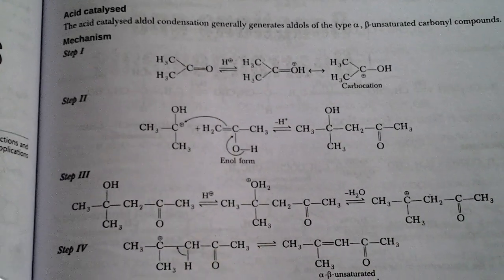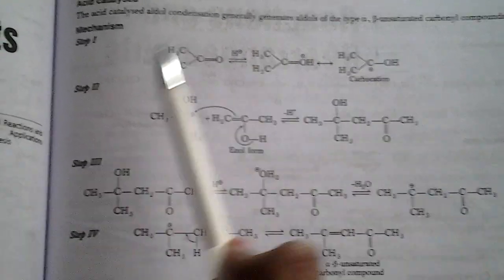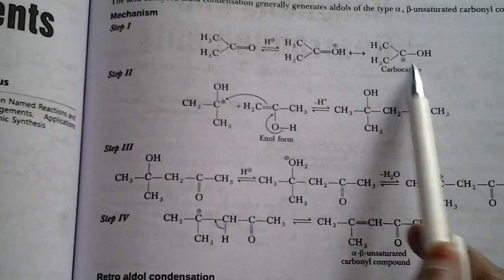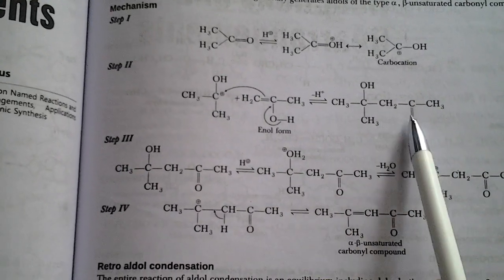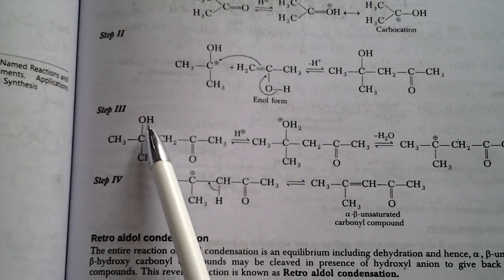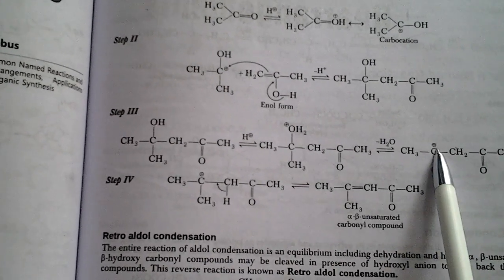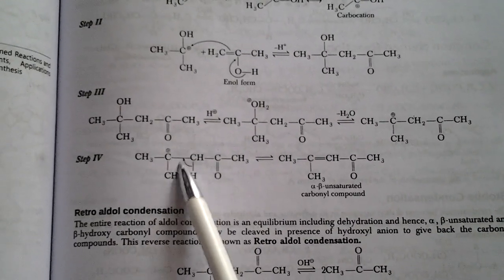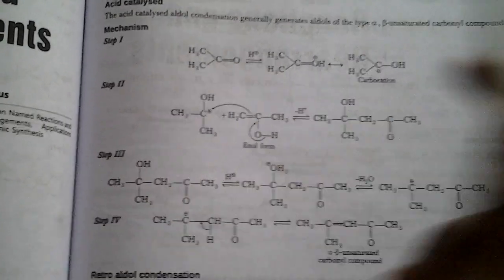Aldol condensation,acid catalysed reaction